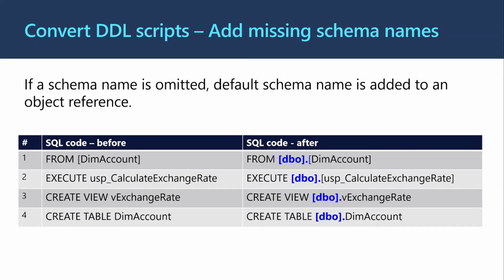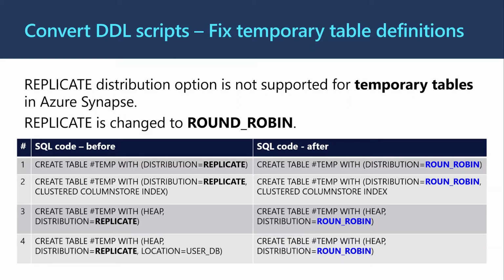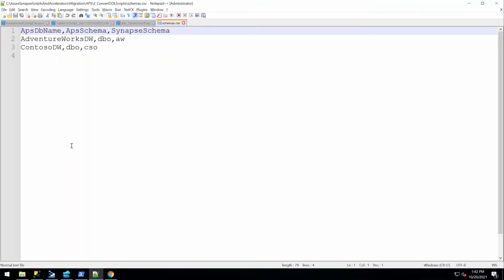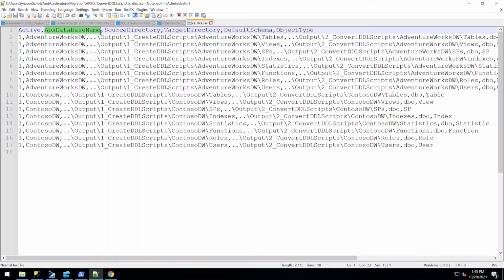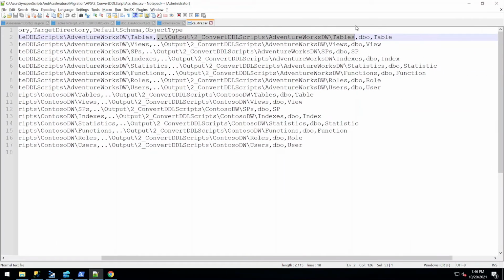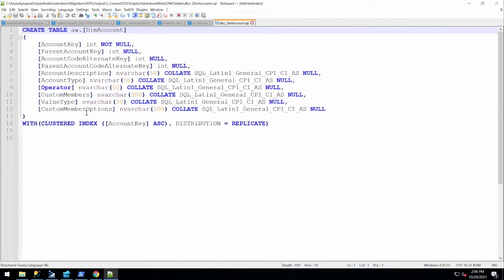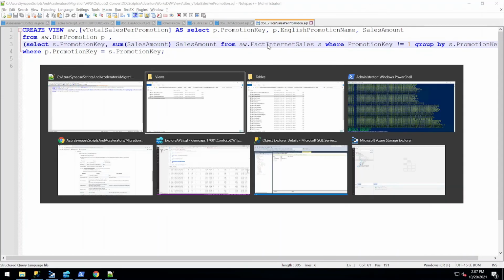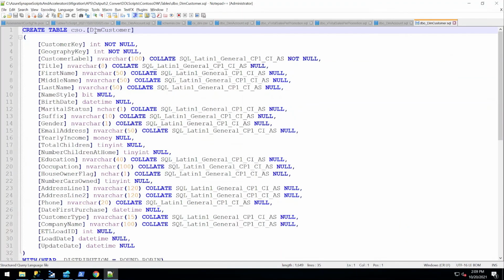APS to Azure Synapse Migration - 2.ConvertDDLScripts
Module 2 - Convert DDL Scripts
These videos are provided for data warehouse migration practitioners who would like to use APS to Azure Synapse Migration toolkit published at Github: